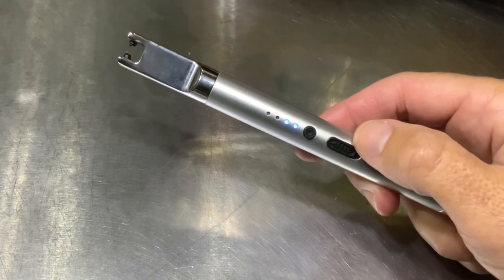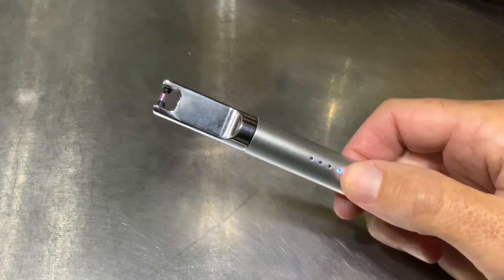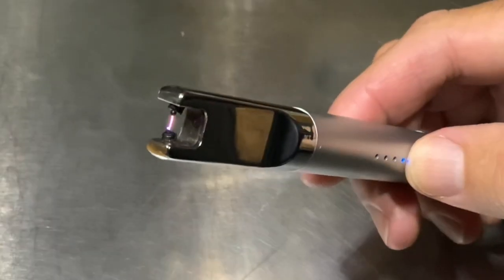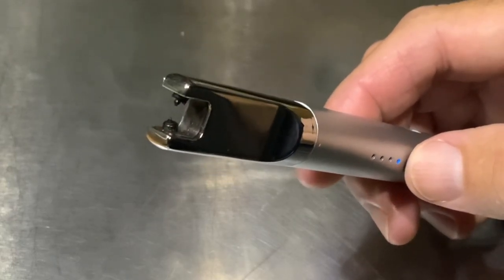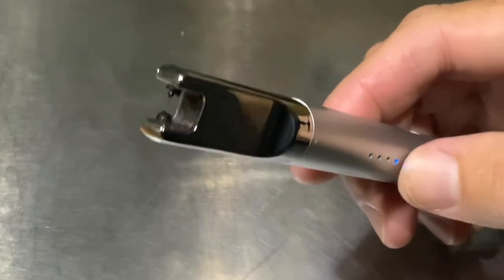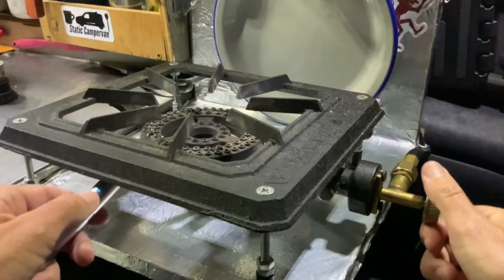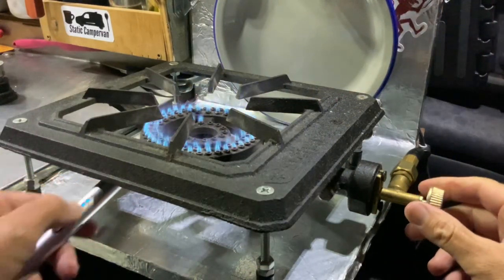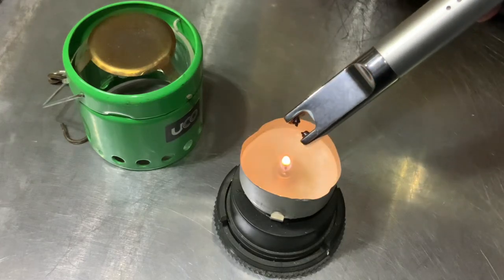Electric Candle Lighter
I rely on butane lighters to light my propane stove. But sometimes I have trouble working the lighters. Especially first thing in the morning or when the temperature is cold. This led me to try out an electronic candle lighter. The electric lighters don’t require much strength to turn on. So I think the electric lighter’s easier operation makes them ideal for anyone with arthritis or dexterity issues.
The lighter I bought charges with a USB cable and has been working very well so far.